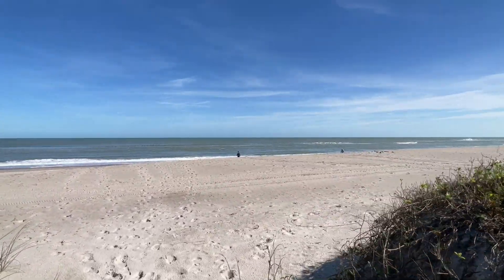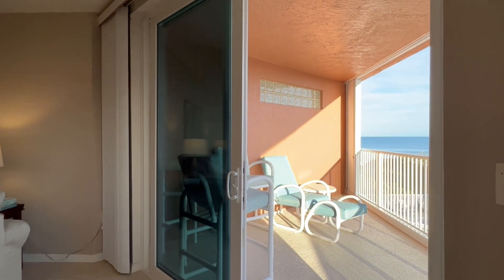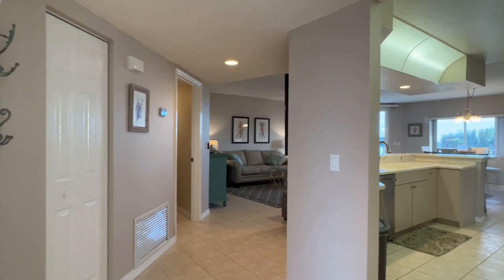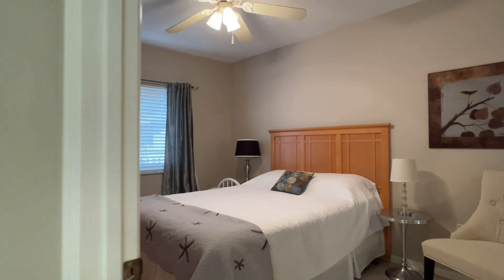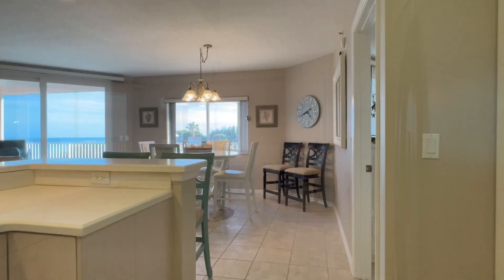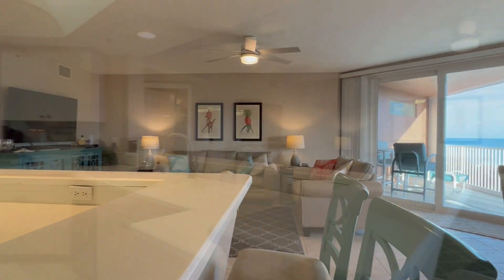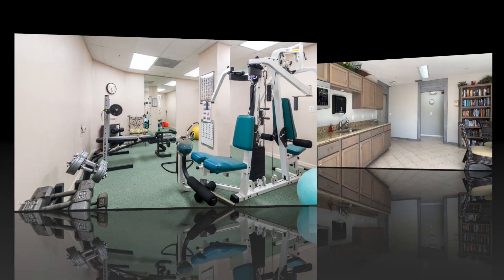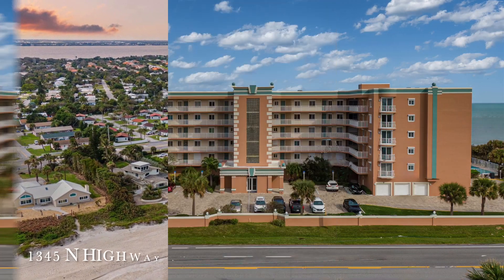👀 GREAT Ocean Views without 🚫 Direct Ocean Price 💵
🚨NEW LISTING ALERT💥 $750,000 💥
📍 Third Floor Condo - Jade Palm in Indialantic
🛏️ 3 Bedroom
🛁 2 Bathrooms
😃 Open Kitchen with Stainless Steal Appliances
‼️ Spacious Split Floor Design
🥳 Maintenance FREE Living